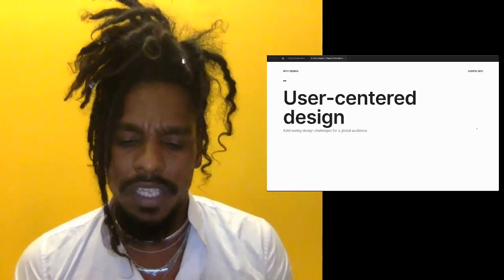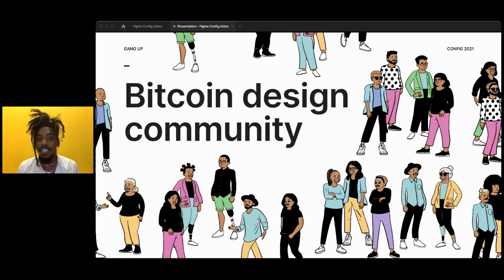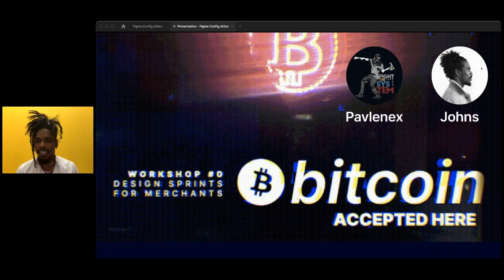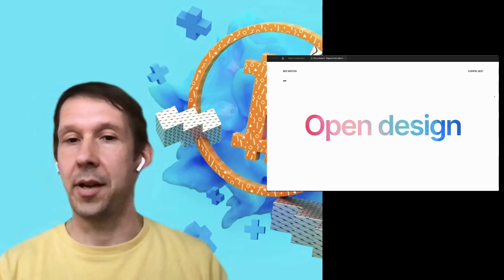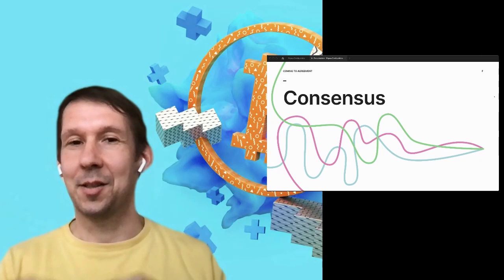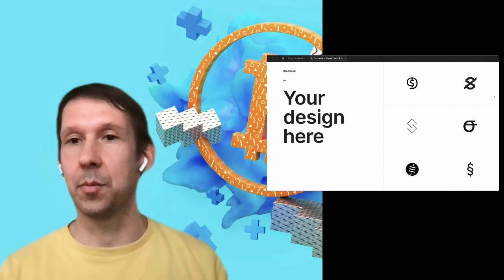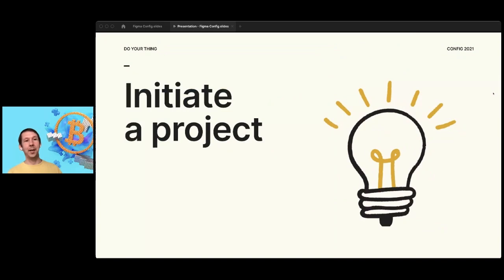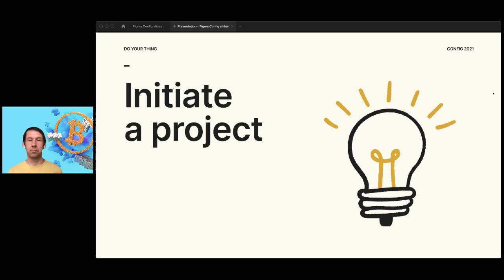Design bitcoin for everyone - Christoph Ono, Johns Beharry (Config 2021)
Christoph and Johns are among many contributors to the Bitcoin Design Guide, which aims to help both designers and developers create better Bitcoin experiences faster. They walk through how the community works to promote the idea of open design, bring more designers into the space, and help open-source projects adopt better design processes.

0:00 Introduction by the Bitcoin Design Community
2:44 What is Bitcoin
4:19 What problems does Bitcoin solve
5:20 User-centered design
7:50 Bitcoin Design Community
10:42 Community Events
13:46 Open Design
18:12 Consensus Finding
21:40 Projects and Resources
24:34 How to join

Config 2021 is a global design conference by Figma. To learn more, head to config.figma.com.